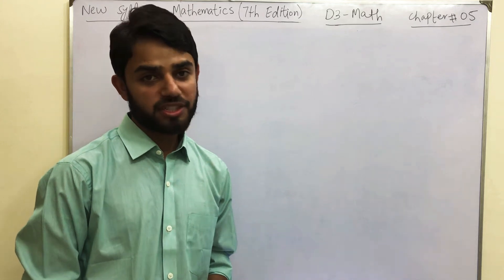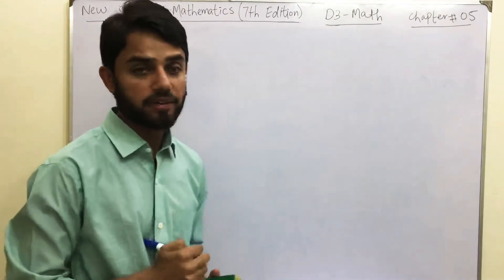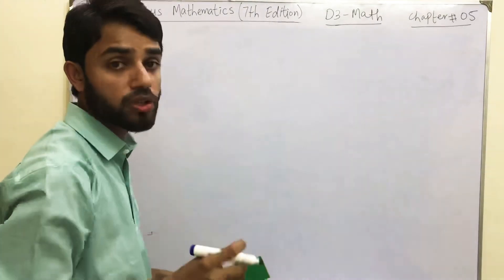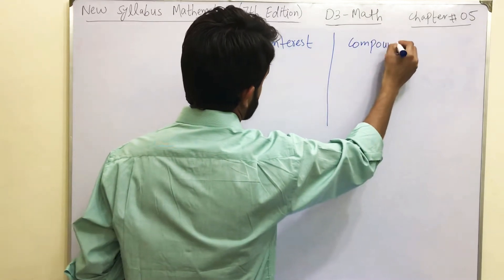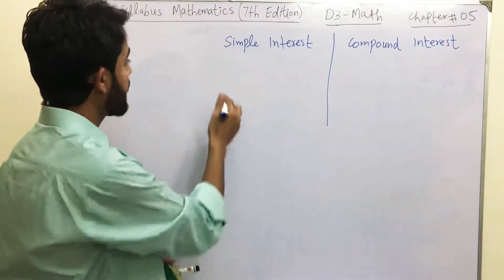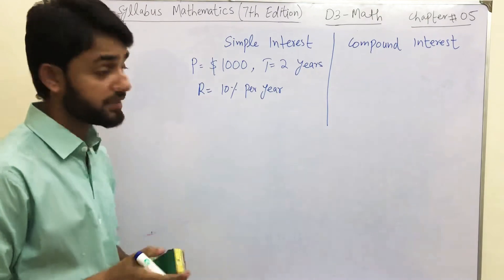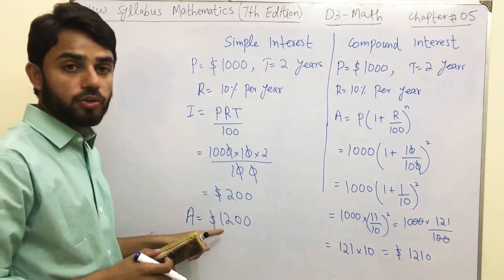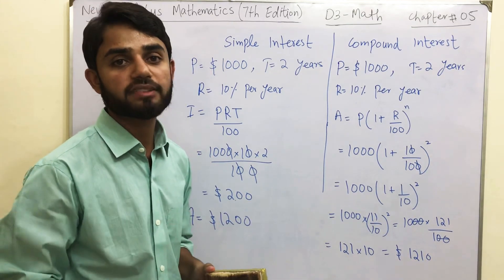Simple Interest and Compound Interest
In recent years, banking system has been globalised lot more then it was in 20th Century. Many Banks are coming up with different strategies to get the more attention of clients. It is important for us to understand the difference between Simple Interest and compound Interest. Watch the video and learn it fully.